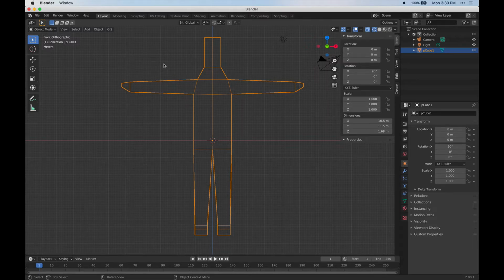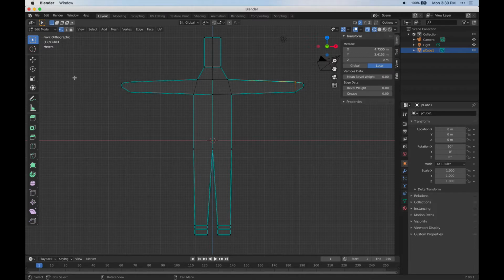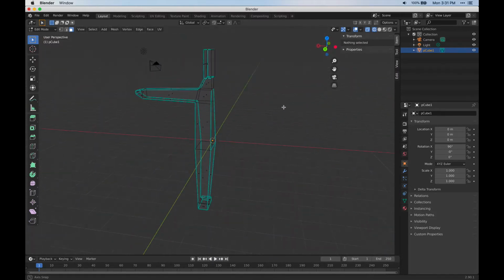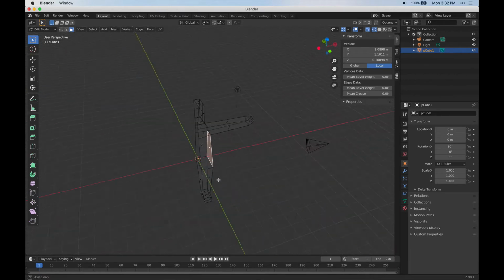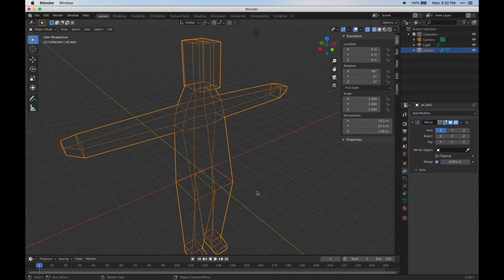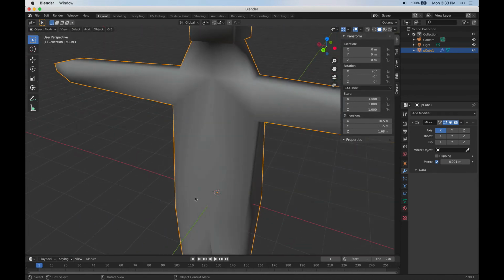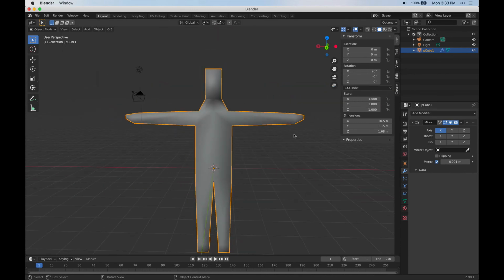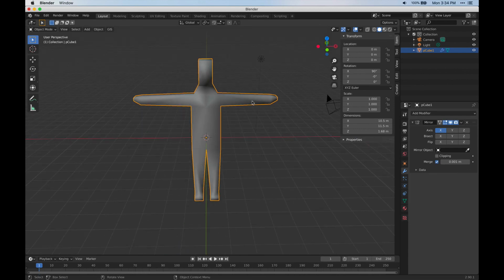Rigging Part 02 - Mirror Modifier